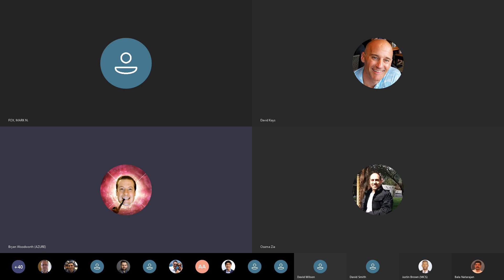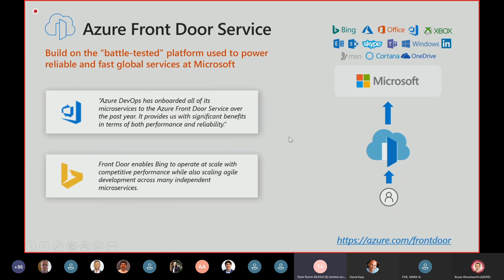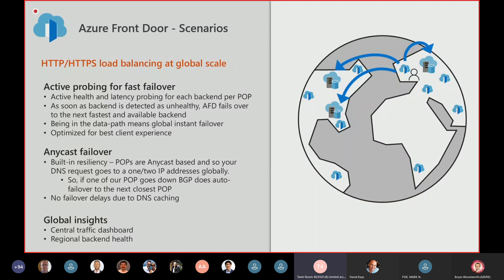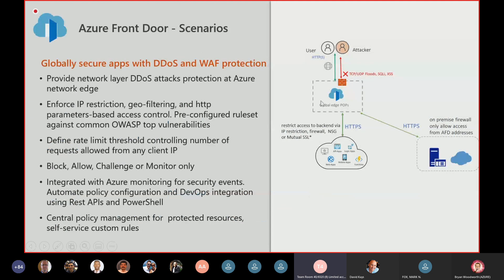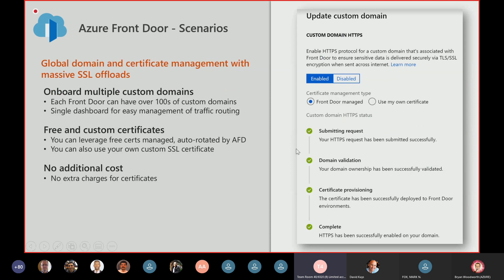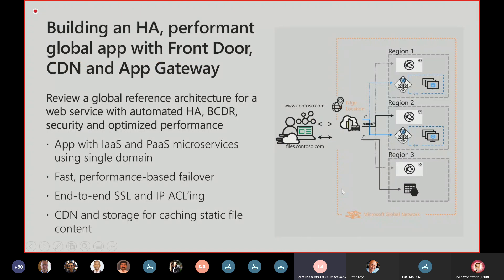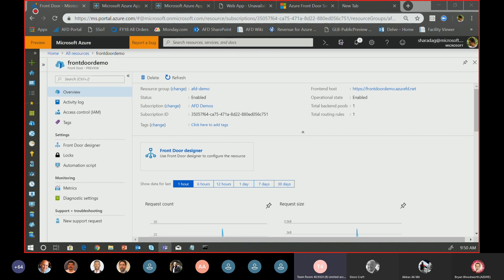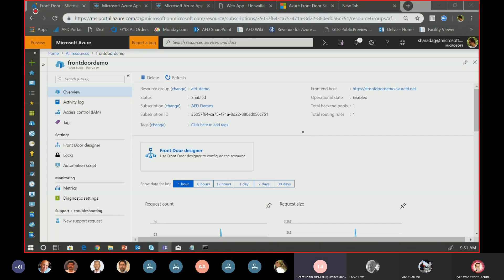MNA 02/15/2019 - Azure Front Door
An in depth overview of Azure Front Door application delivery service.